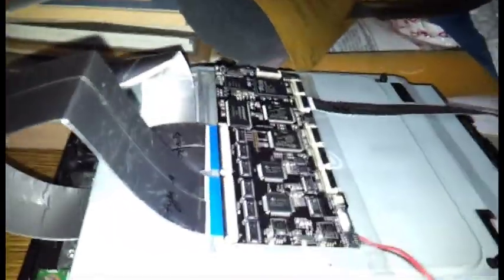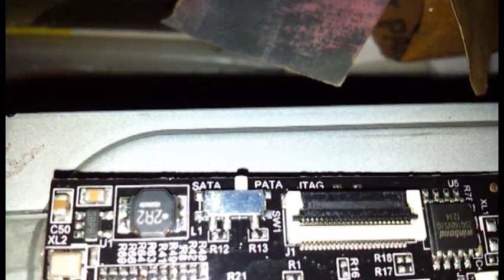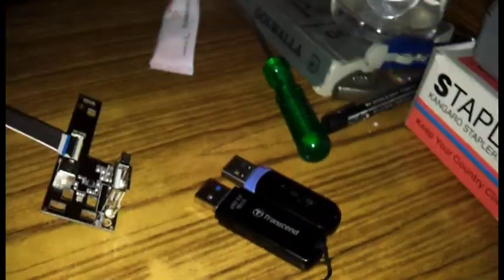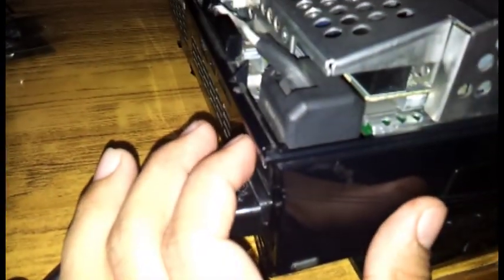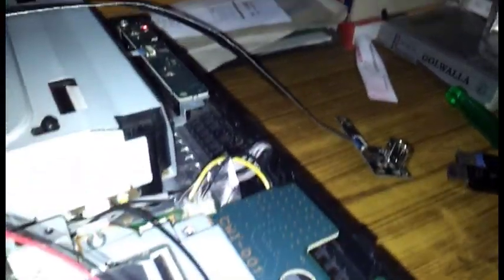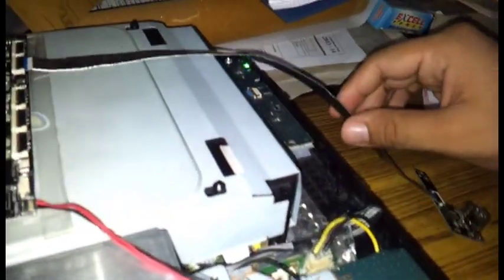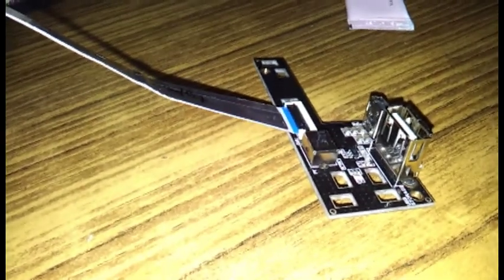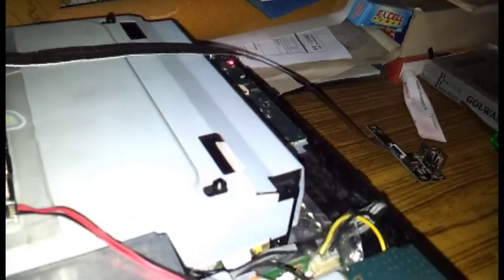COBRA ODE on CECHA01 ERROR! - NO LED Light after upgrading the MCU.ROM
The Green LED light did not turn on After upgrading the MCU.ROM file, it just flashes like for 1 second. Before that the RED LED was flashing like 10 times in a row and then repeating after 1 second.
I did an MCU upgrade thinking that it might fix the issue but after that this error has happened.
In PT mode the disc in my drive works fine, In EMU mode the system detects no disc or manager.

I did not get a chance to even see the COBRA manager load on my PS3.

PS3 is a PATA CECHA01 BC console.

DISC = Uncharted Platinum edition - BCES-00065/P

PM me your suggestions.